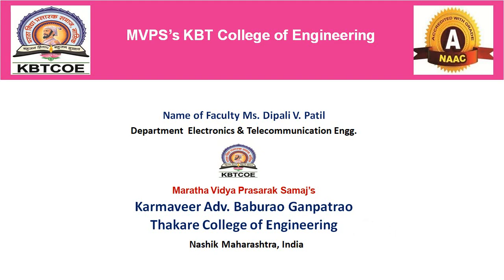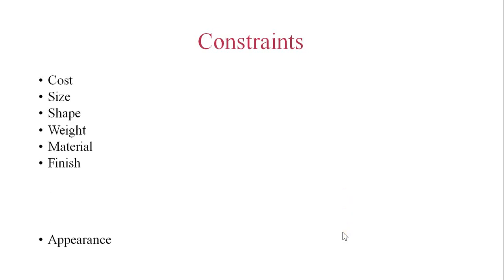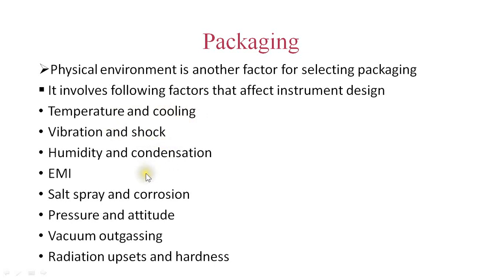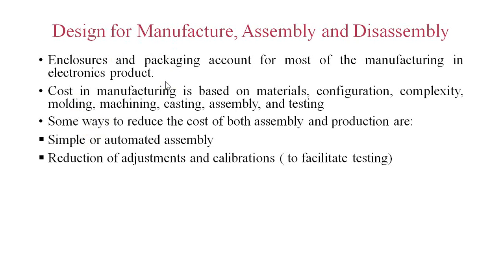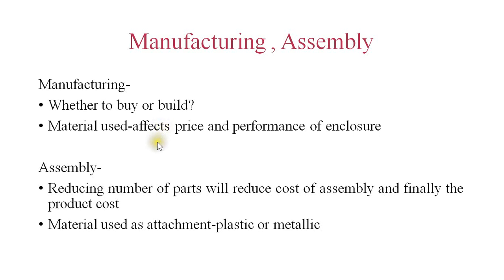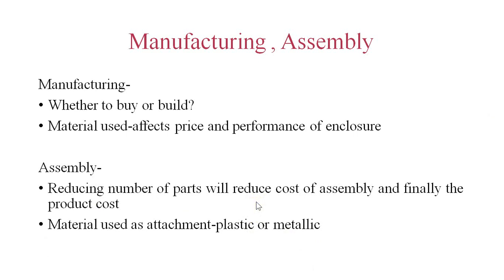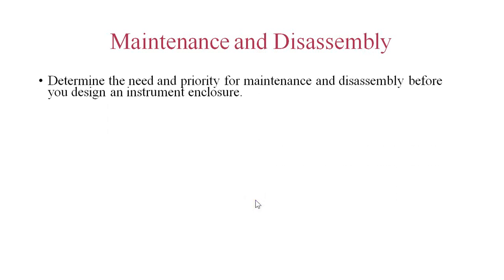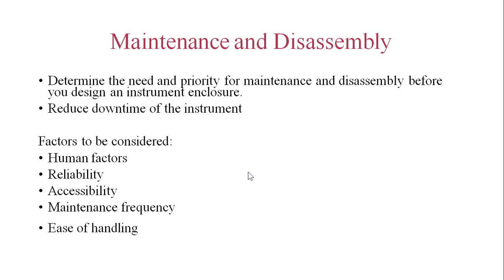Packaging and enclosure design, maintenance, assembly and disassembly for electronic product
This video explains about packaging and enclosure design, maintenance, assembly and disassembly for electronic product.